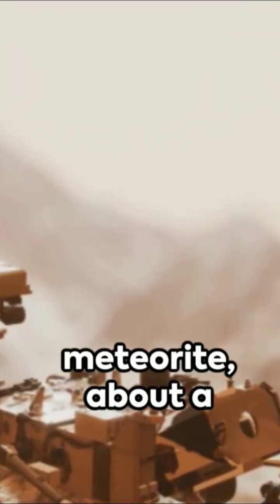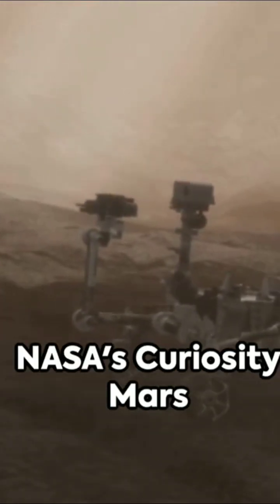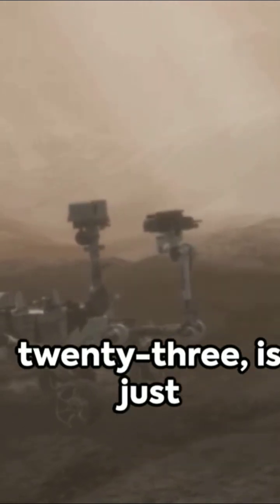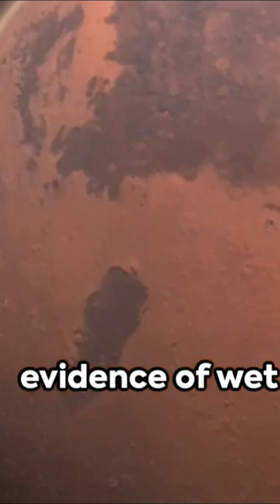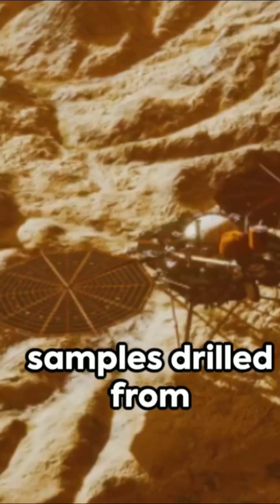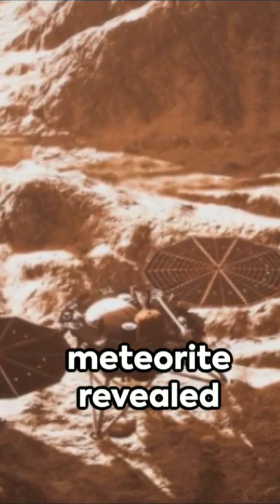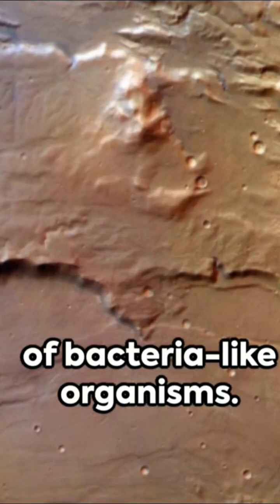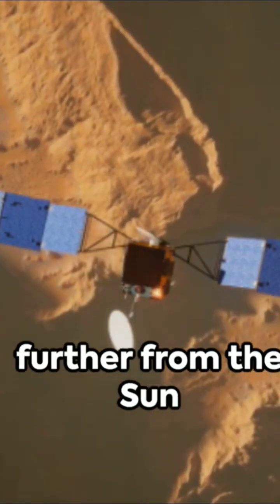What Did NASA Find on Mars 2023? mars planet nasa # ageoftheuniverse cosmos space #2024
NASA's Curiosity Mars rover captured this image of an iron-nickel meteorite nicknamed "Cacao" on Jan, 28, 2023, the 3,725th Martian day, or sol, of the mission. This meteorite, discovered in the "sulfate-bearing unit," a region on Mars' Mount Sharp, is estimated to be about 1 foot (30 centimeters) across.

Univers Comparaison de la taille de l'univers Comparaison de la taille de l'univers 2024 Comparaison de la taille de l'univers version blockbuster
cuantas estrellas hay en el universo estrellas estrellas en el universo
Universo comparación del tamaño del universo comparación del tamaño del universo 2024 comparación del tamaño del universo versión taquillera comparación de estrellas universos Comparación de tamaños 3d